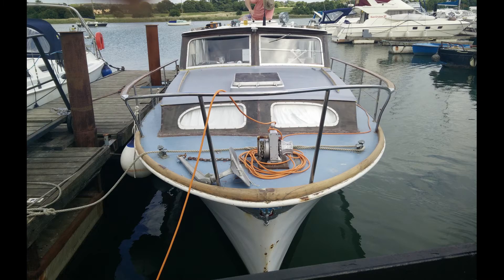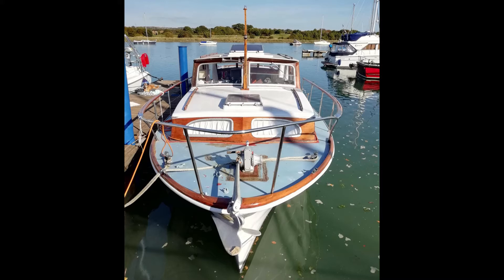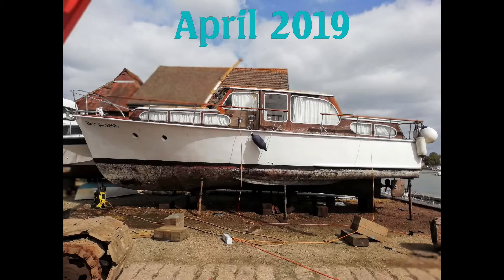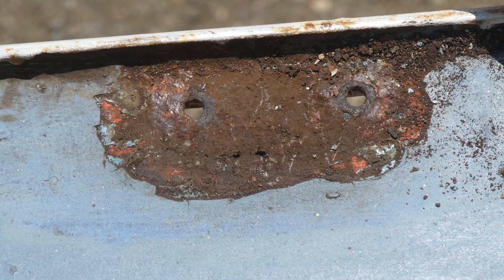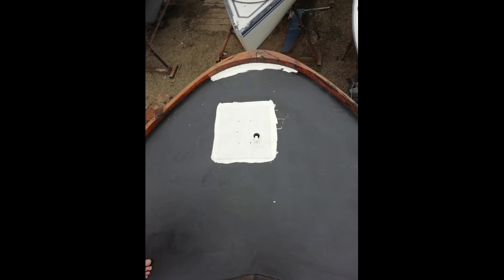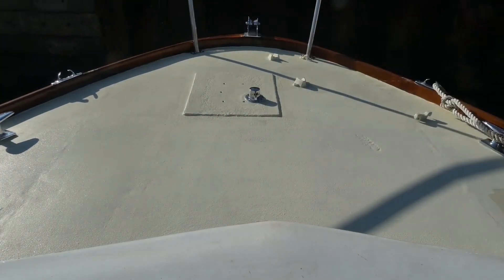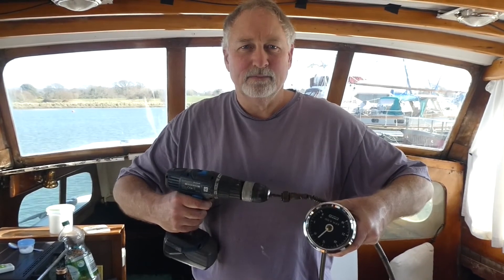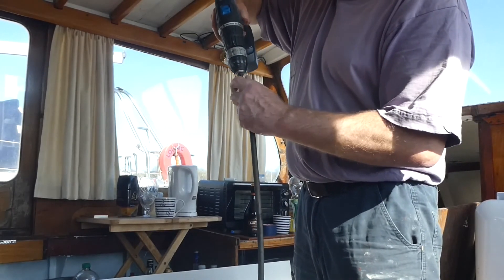Another day of essential boat work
We took advantage of a beautiful (chilly) spring weekend to do some essential boat work: Another round of deck paint, some electrical testing of the rev counter, fitting of board into the engine bay and just enjoying the start of summer (hopefully).

Rotary Grinder for deck
Tercoo Rotary Blaster